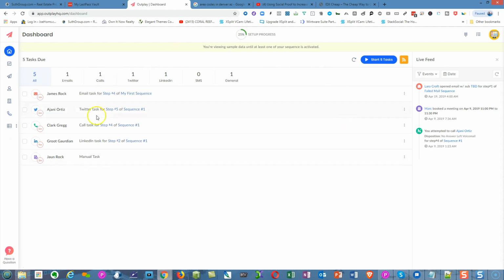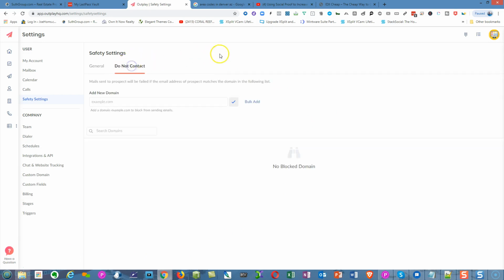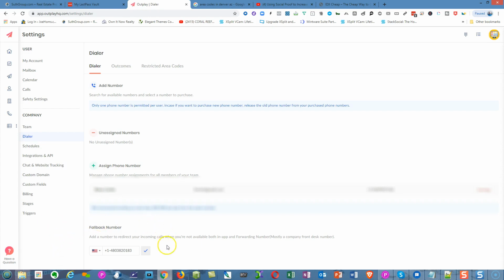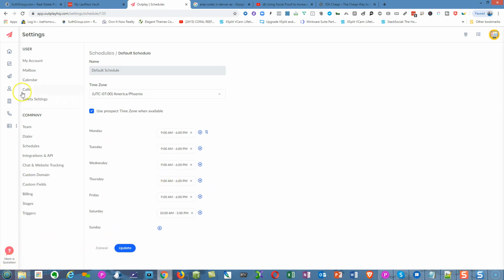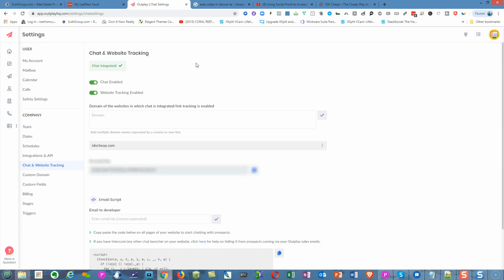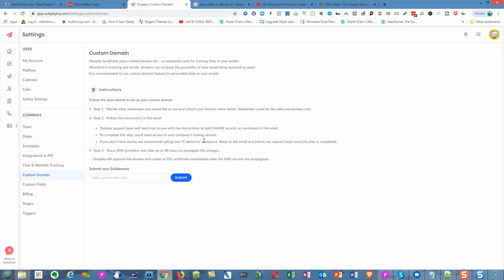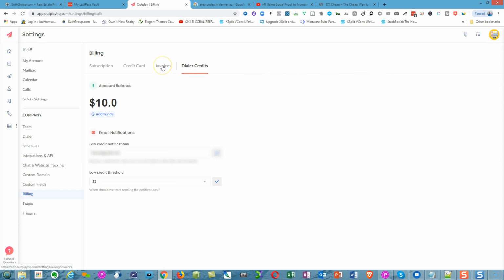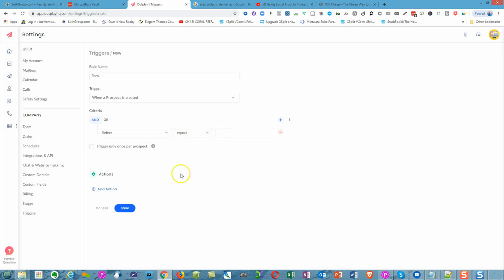OutPlay Sales Engagement Platform Setup Steps Video Training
Learn how to set up the OutPlay Sales Engagement Platform in 15 minutes. I walk you through the steps on how to get up and running with this fantastic sales and calling platform.

Learn how to set up a Twilio account within Outplay for easy sales calling and SMS texting.